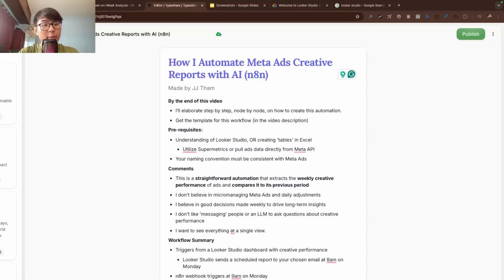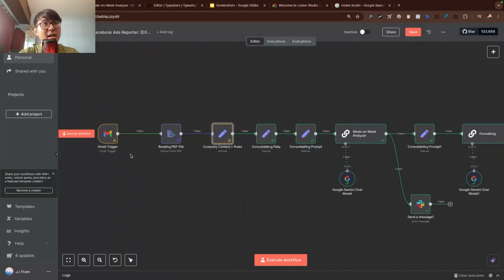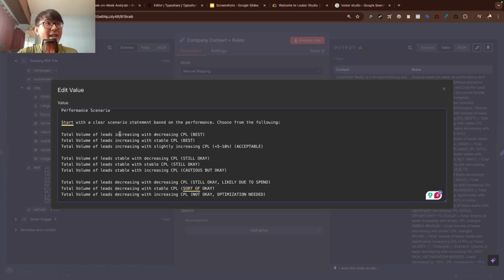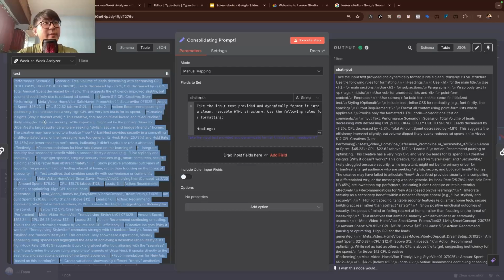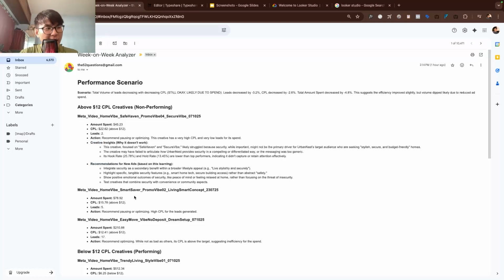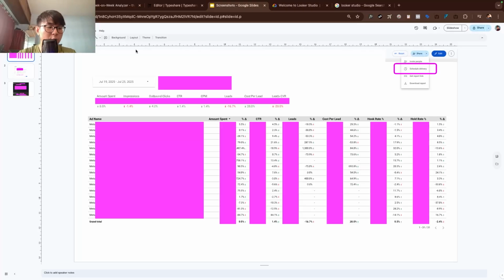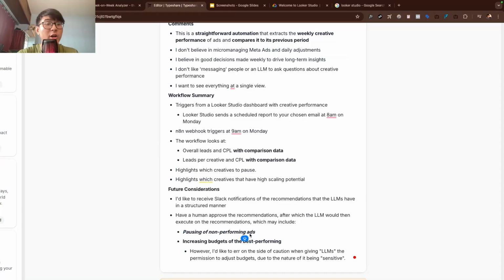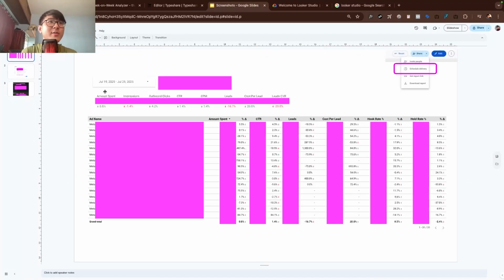How I Automate Meta Ads Creative Reports with AI (n8n)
Hate analyzing meta ads creative reports? Me too!

In this video, I’m sharing how I’ve been automating my Meta ads creative reports using N8N and AI to save time and make smarter decisions for my ad accounts. This workflow has been a game-changer for me, helping me stay on top of performance without digging through dashboards or typing queries into an LLM. It’s all about getting the insights I need in one glance, delivered straight to my inbox every Monday morning.

Here’s what I cover:
- How the automation works: From triggering via a Looker Studio dashboard to extracting data from a PDF report sent to my Gmail.
- Why it helps: I get a clear, formatted email with performance scenarios (like increasing leads with decreasing CPL) and actionable insights for each ad, all without manual effort.
- Key components: Setting up a Gmail trigger, extracting PDF data, adding client context, and using a golden prompt to classify ad performance based on lead volume and cost per lead (CPL).
- Real results: I can quickly spot non-performing ads (e.g., CPL above $12) and scale winners (like an ad with $6.25 CPL and 82 leads). It’s helped me focus on big-picture decisions rather than micro-optimizations.
- Future ideas: I’m exploring Slack notifications for recommendations and even automating budget adjustments (with human oversight for now, since it’s real money!).